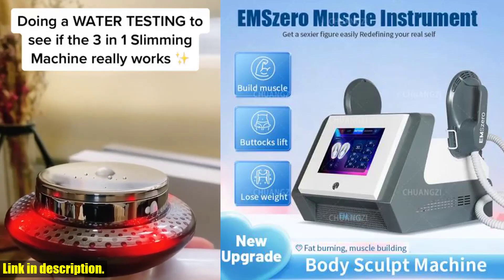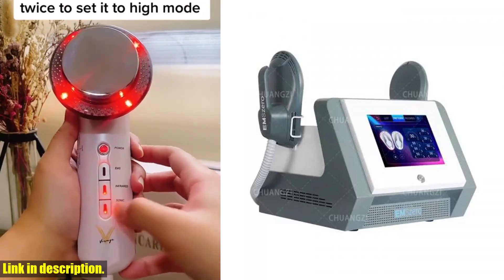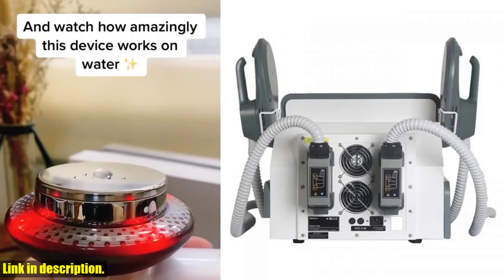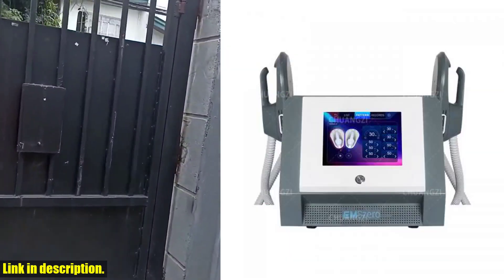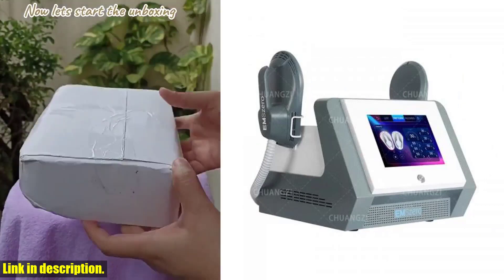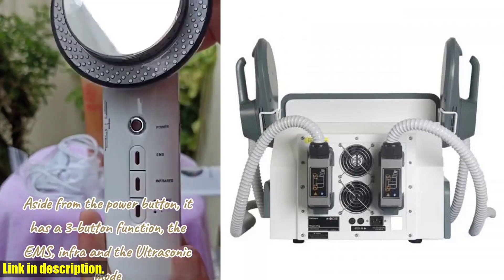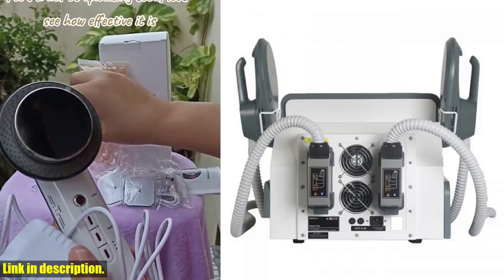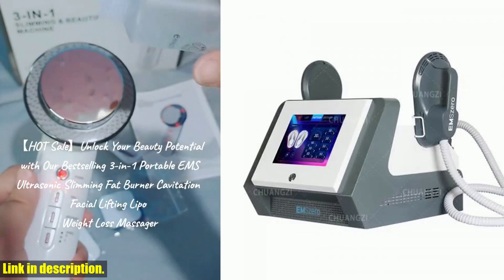2024 Newest Portable DLS-EMSlim RF Power 6500W: The Ultimate Body Sculpting Machine You Need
Buy and Review 2024 Newest Portable DLS-EMSlim RF Power 6500W Weight Loss Muscle Stimulating Fat Removal Body Sculpt Machine EMSzero on Aliexpress Shop
- 2024 Newest Portable DLS-EMSlim RF Power 6500W Weight Loss Muscle Stimulating Fat Removal Body Sculpt Machine EMSzero

If you're looking for a way to sculpt your body, build muscle, and reduce cellulite, then you've come to the right place. Today, we're going to be talking about the 2024 Newest Portable DLS-EMSlim RF Power 6500W Weight Loss Muscle Stimulating Fat Removal Body Sculpt Machine EMSzero.This amazing machine is designed to help you achieve your body goals in the most effective way possible. With its advanced EMS technology and powerful RF output, this device can help you slim down, build muscle, tighten your skin, and reduce cellulite. It's the ultimate all-in-one solution for anyone looking to transform their body and achieve their dream physique.One of the best things about this machine is its versatility. It's suitable for body slimming, muscle building, skin tightening, cellulite reduction, and body muscle sculpting. Whether you're looking to lose weight, tone up, or enhance your overall appearance, this machine has got you covered.Not only is the 2024 Newest Portable DLS-EMSlim RF Power 6500W effective, but it's also incredibly convenient. It's portable, easy to use, and suitable for both home and professional use. And with its 12-month warranty and excellent technical support, you can have peace of mind knowing that you're investing in a high-quality, reliable product.So if you're ready to take your body transformation journey to the next level, then I highly recommend checking out the 2024 Newest Portable DLS-EMSlim RF Power 6500W Weight Loss Muscle Stimulating Fat Removal Body Sculpt Machine EMSzero. Don't wait any longer to achieve the body of your dreams.